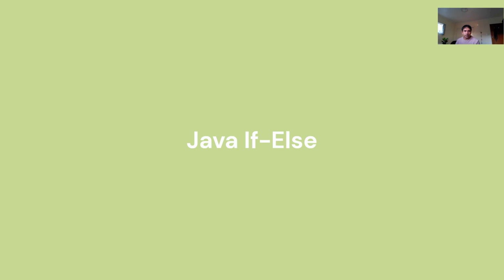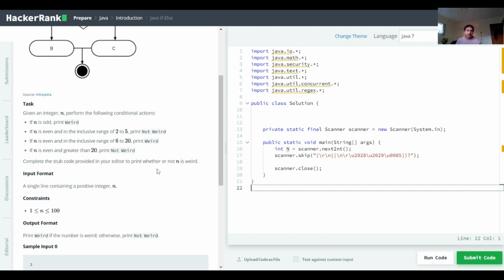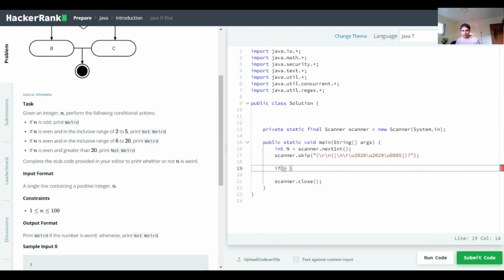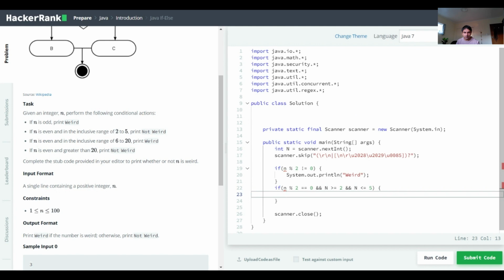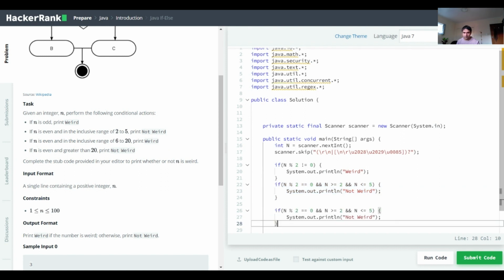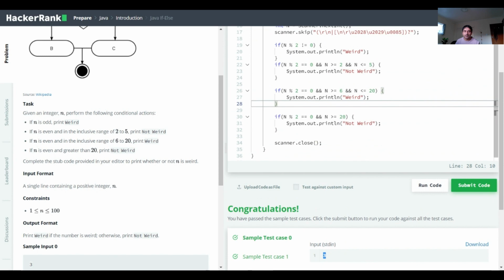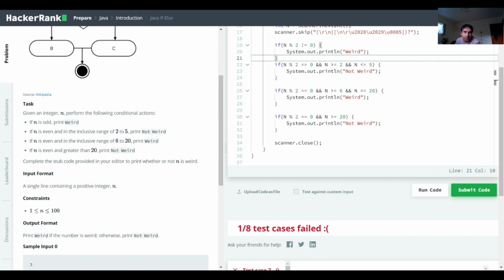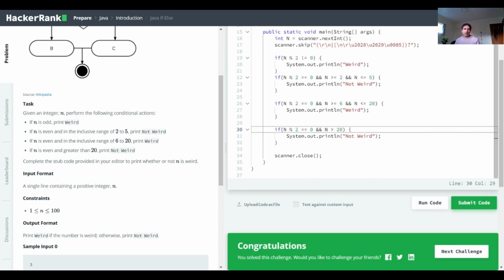HackerRank || Java If-Else Statements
In this video, We'll work with Java If statements and print the output based on the condition.